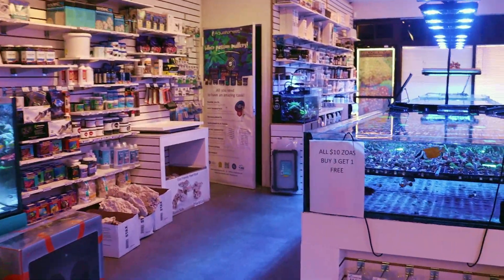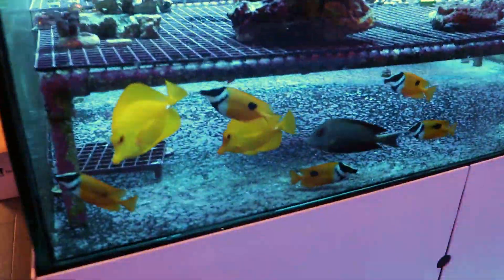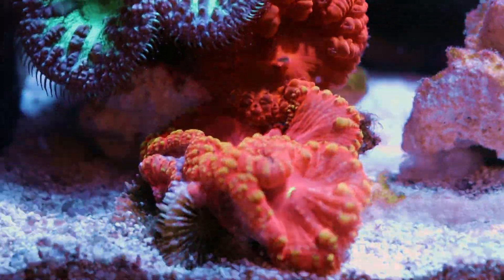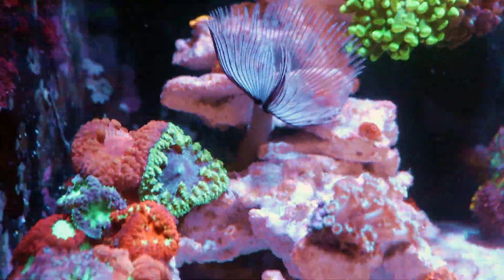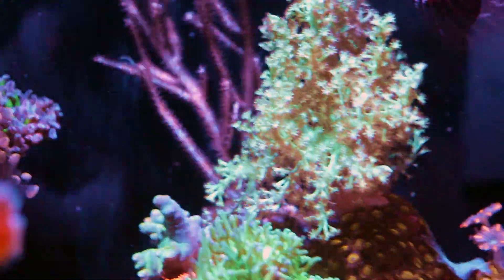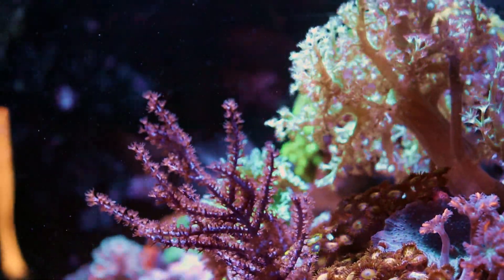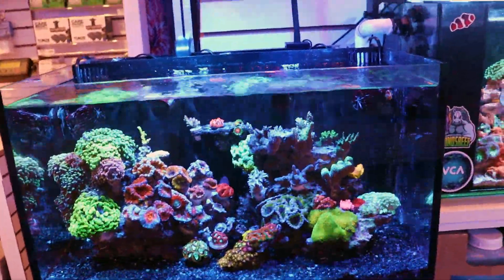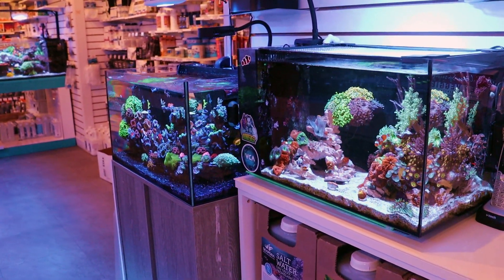Tia's Crazy 13 Gallon Nano Reef Update